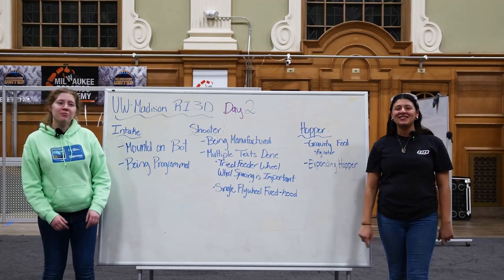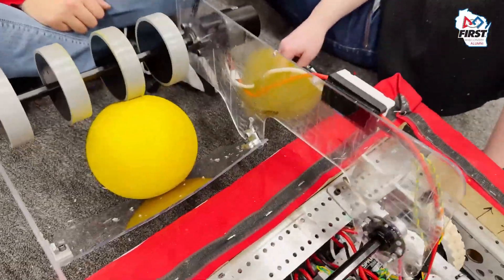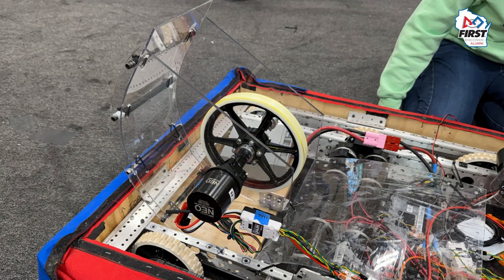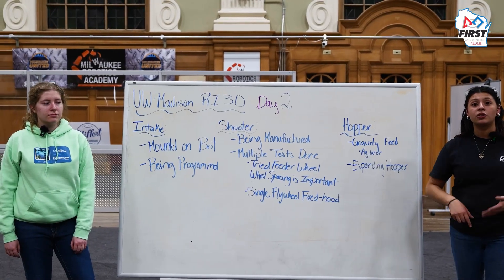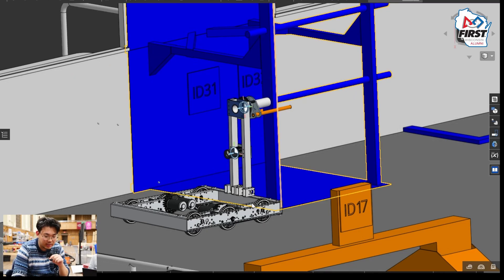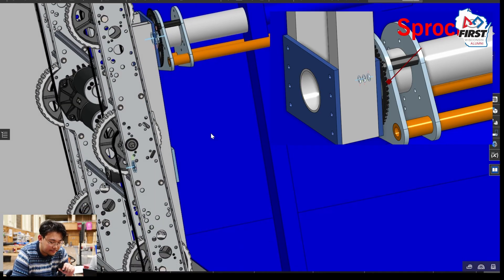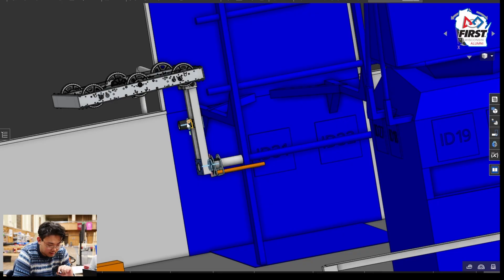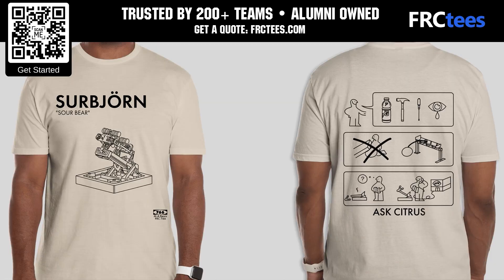Day 2 Recap | Ri3D FIRST Alumni of Madison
The FIRST Alumni of Madison Ri3D team shares their Day 2 update for the FRC REBUILT season. This recap focuses on their intake and shooter development, outlines future design plans and includes a CAD overview with their climber as the robot begins to take shape.

Follow along as the team transitions from design to assembly and continues progress on their REBUILT robot.

This video is supported by SOLIDWORKS.. SOLIDWORKS is free for FIRST teams. Register and download for your entire program

This video is supported by FRCtees. Founded by FIRST alumni and trusted by over 200 teams for their apparel needs. Save your team time and money when you get a quote